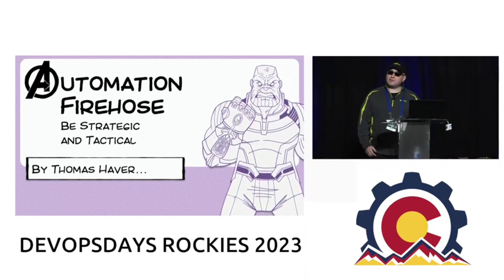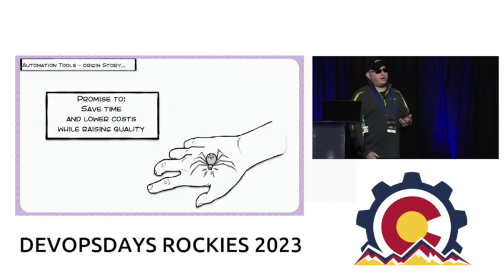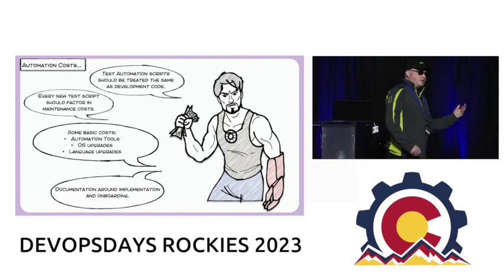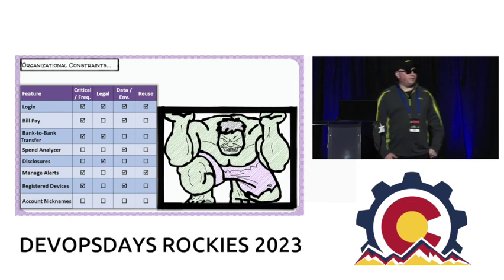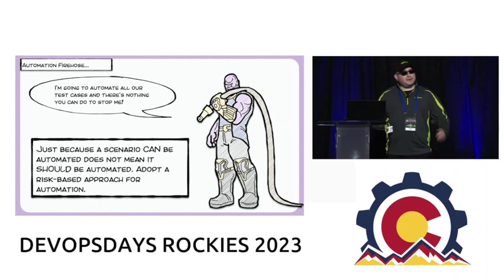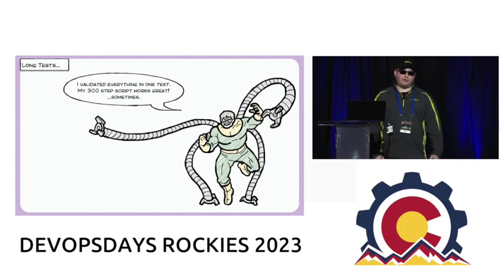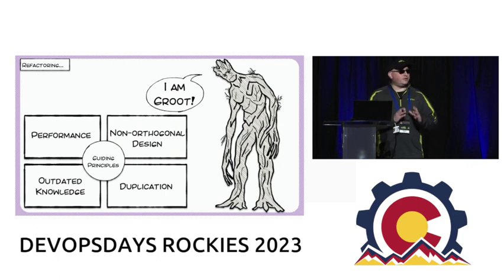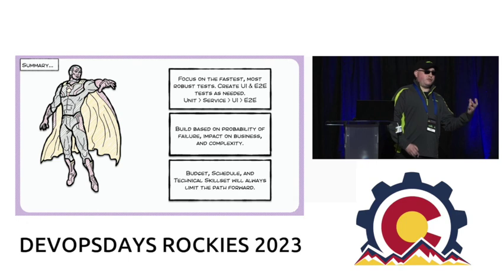2023 - Thomas Haver - The Automation Firehose: Be Strategic and Tactical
The widespread adoption of test automation has led to numerous challenges that range from development lifecycle integration to simple scripting strategy. Just because a scenario CAN be automated does not mean it SHOULD be automated. Teams that adopt automation often rush to automate everything they can – the automation firehose. For those scenarios that should automated, every team must adopt an implementation plan to ensure value is derived from reliable automated test execution. In this session, the audience will learn how to automate both strategically and tactically to maximize the benefits of automation. Entry criteria will be demonstrated for automation in the development lifecycle along with a set of checks to determine automation feasibility & ROI.